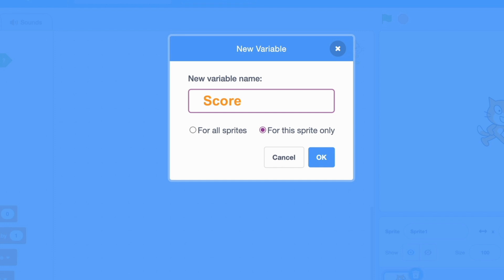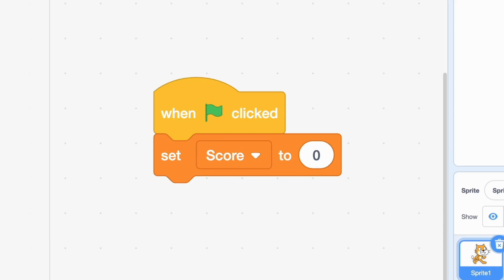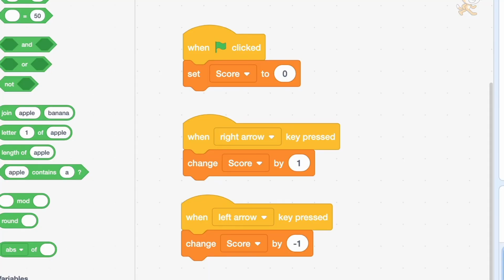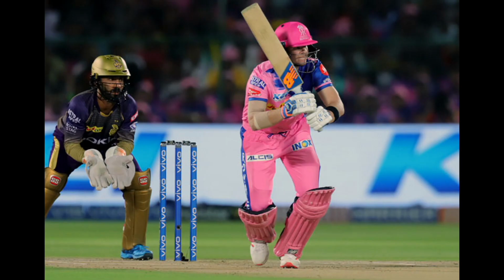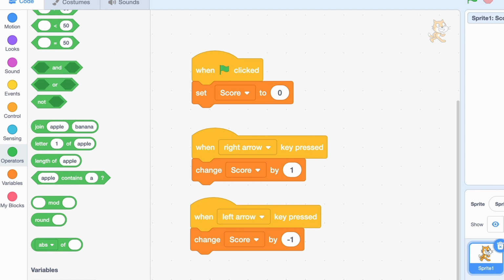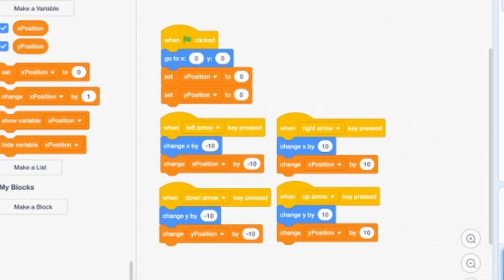Unit 9 Variables in Scratch